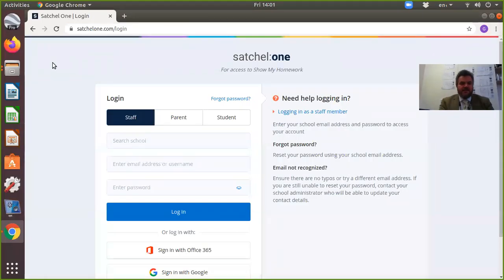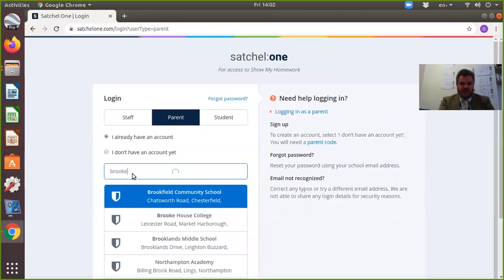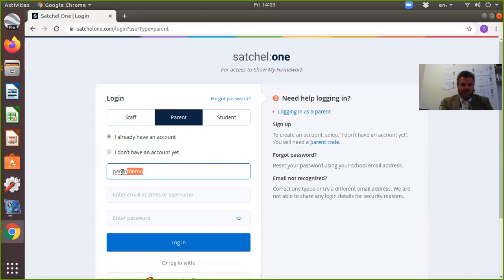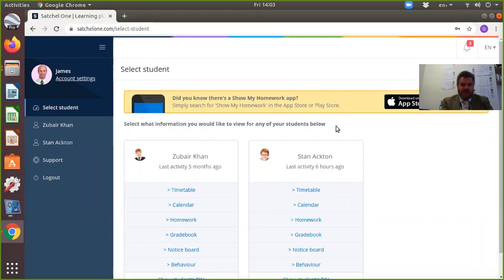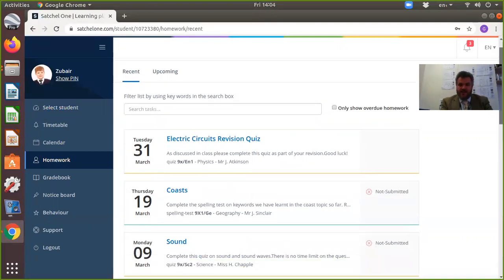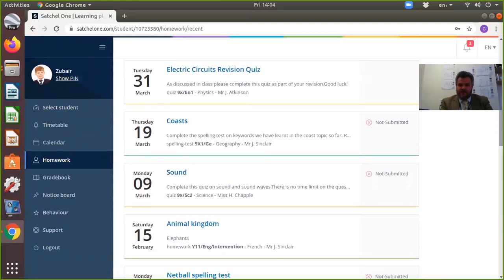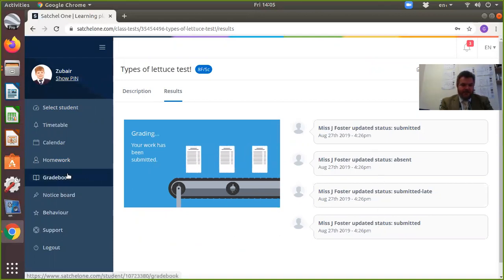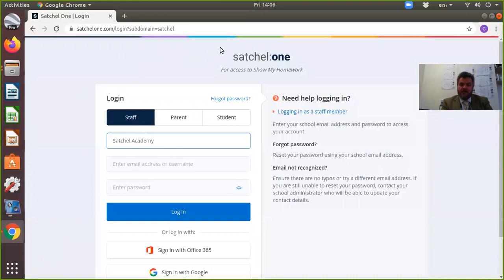Parent's Guide - Show My Homework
This is a quick start guide to show my homework.